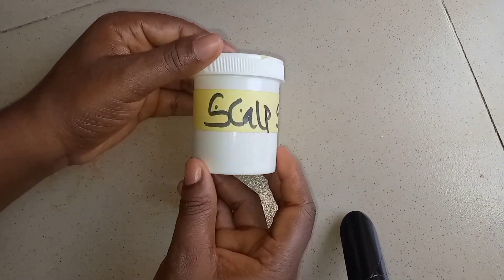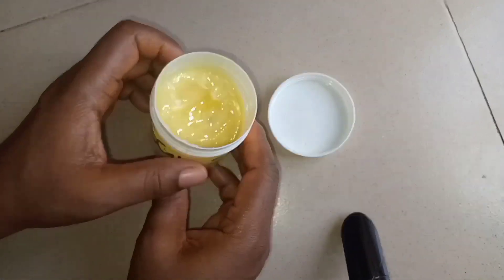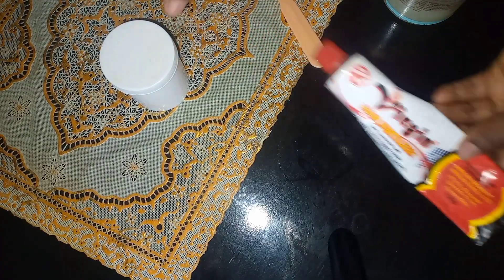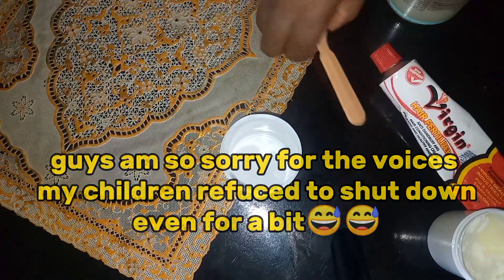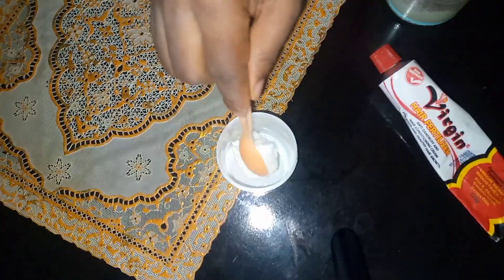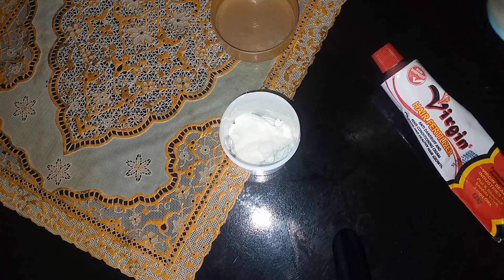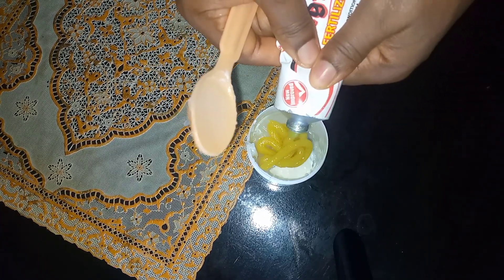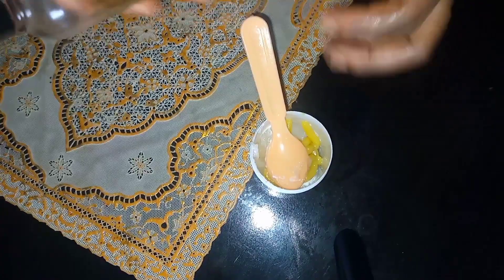HOW I PLAN TO GROW OUT MY TODDLER'S NATURAL HAIR.|After almost 6 months of stunted growth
hey friends 😊
so today I am sharing my toddler's growth strategy plans after 6months of stunted growth.
my goal is to come back to this video in the nearest future with positive feedback.
I actually forgot to highlight that in the video thankfully I get to do that here.
so please if you enjoy this video remember to give me a thumbs up 👍